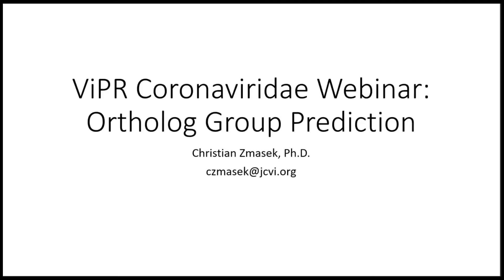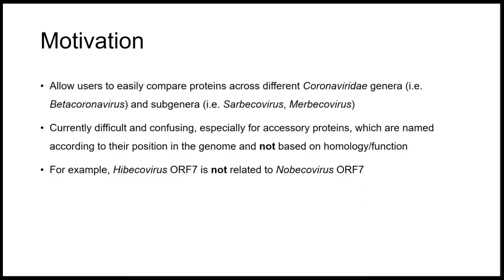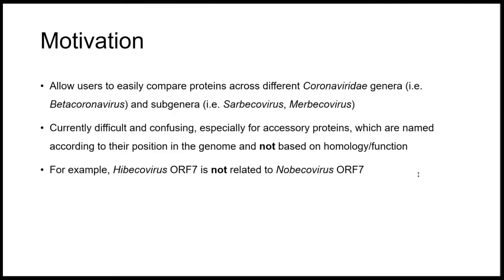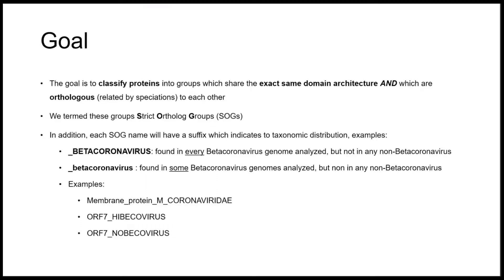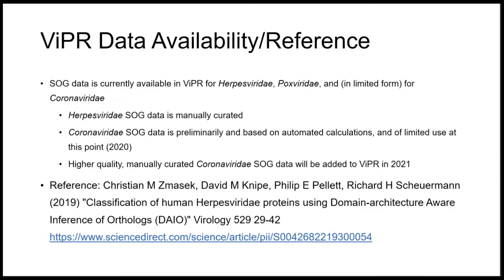Coronaviridae Webinar, Session VI, Ortholog Group Prediction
This video covers the theory behind ortholog group prediction, as well as the related data available on the Virus Pathogen Resource.